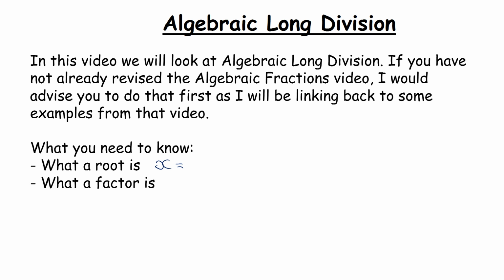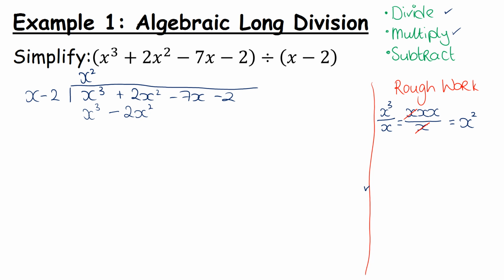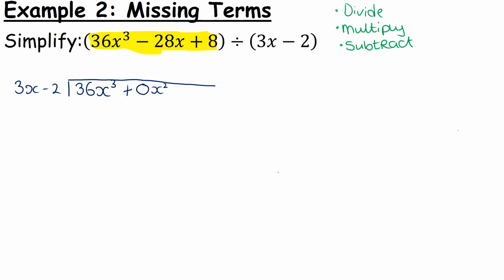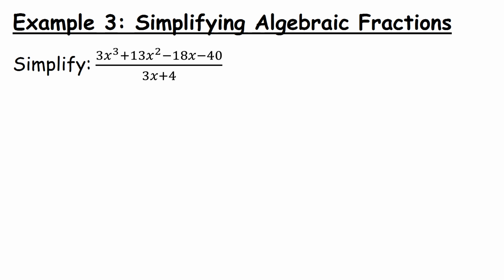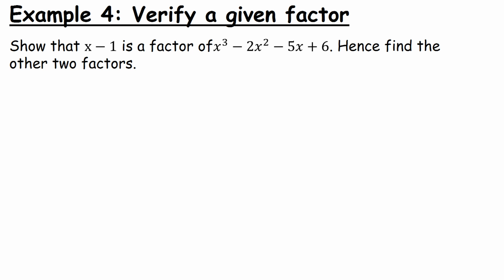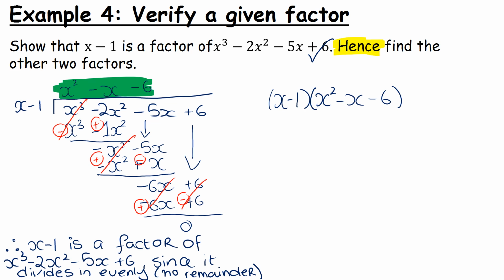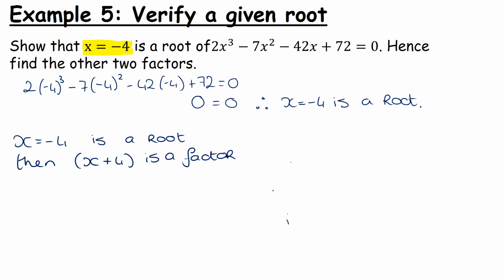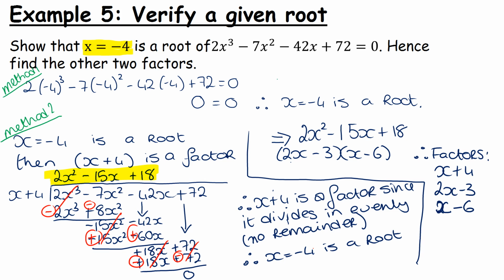LCHL - Algebra Revision - Long Division